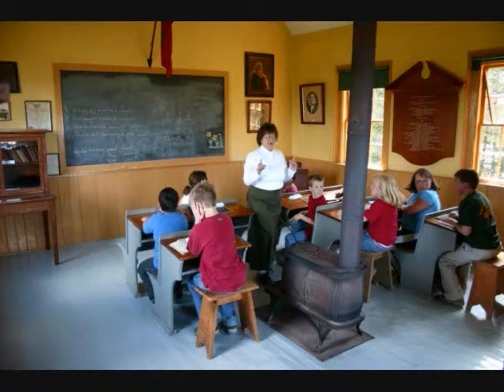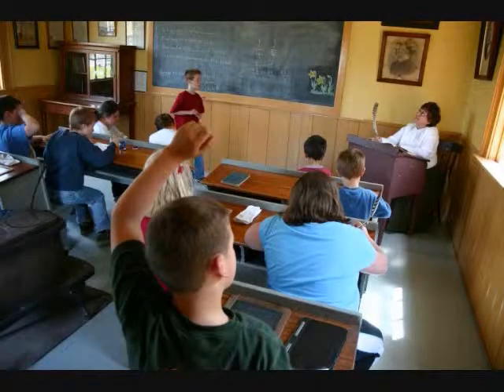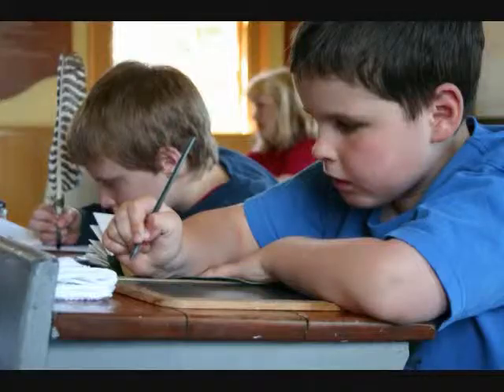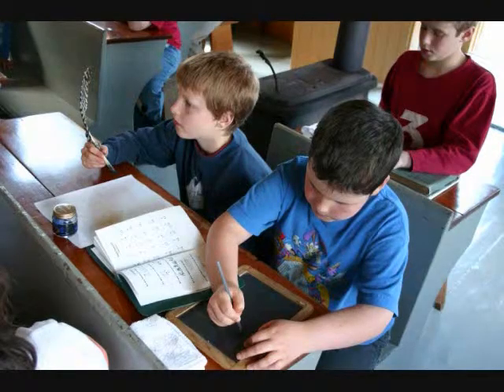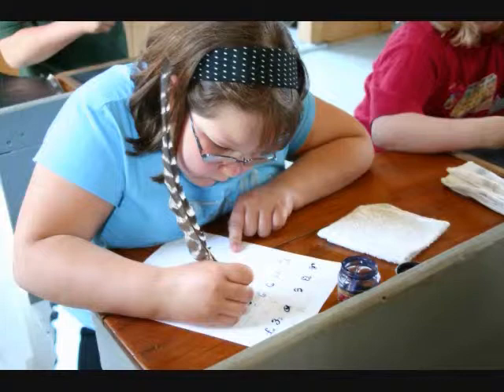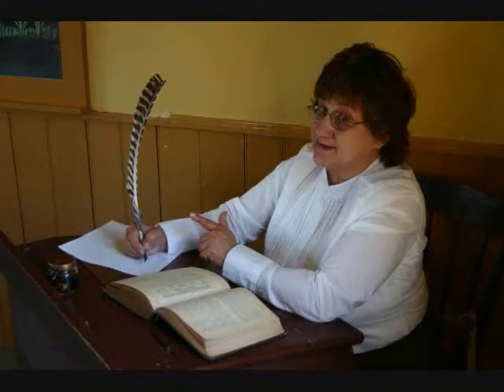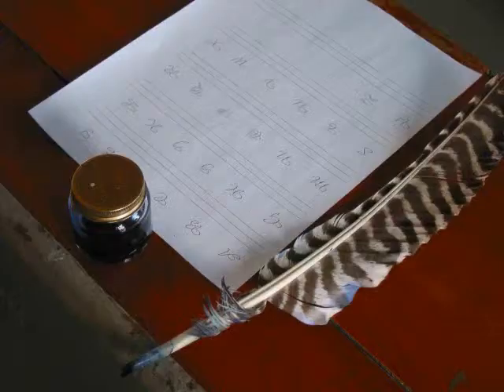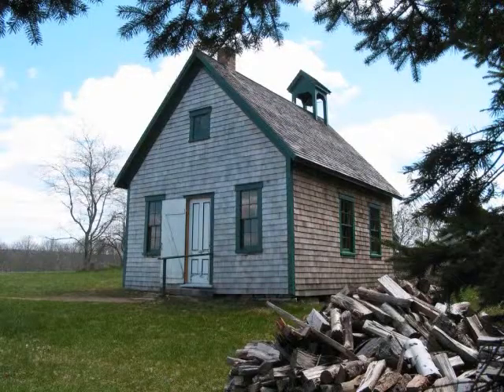School House Hands-on @ Ross Farm Museum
Have you ever wondered what it would be like to go to school in a one room schoolhouse? Well here is your opportunity to do so.

A hundred years ago in Nova Scotia many of our schools were just like this one with many different age students taut in the same class. Can you imagine having grade 1 through to grade 10 students, all in the same room? Better yet, with very little paper to write on. What did these children use, slate and slates pencils; which are a type of rock. They also used quill pens made from goose feathers. Wouldn't it be neat to attend a class like this one, to step back in time? The interpreter acting as a school marm or teacher, as we know of he/she today, will explain just how school would have been in those days.

In this hands-on group, each student will receive a lesson booklet with exercises. Children are able to use slates and quill pens, as well. Students may even have to carry firewood into the school, which is used for heat in this little one room schoolhouse.

Ross Farm Museum; Nova Scotia's Living Museum of Agriculture offers an exciting hand-on program where children have the opportunity to perform many different tasks, which involve many of the daily chores, on a 19th century farm. Children will learn practical things, from days gone by, so they can distinguish the relationship between themselves and the early setters. By using hand tools, wood fired stoves, or a coal fired forge, students can create their own images of life before modern conveniences, powered by electricity. The experience produced will be a very enjoyable one with memories lasting a life time.